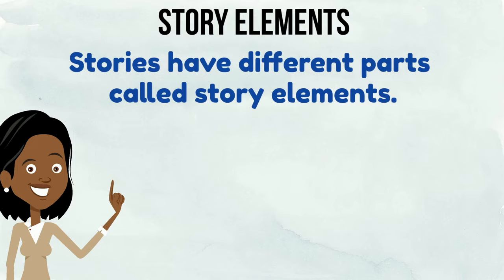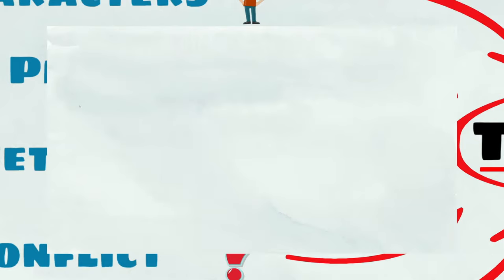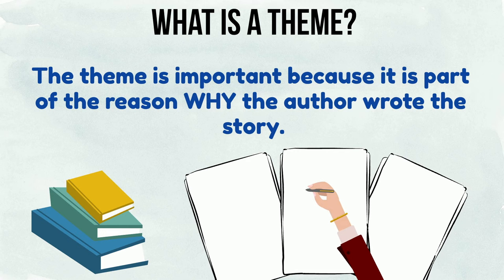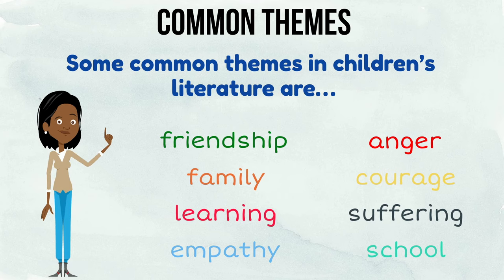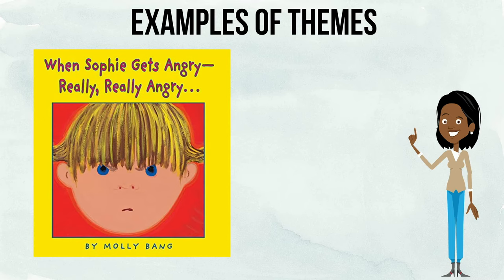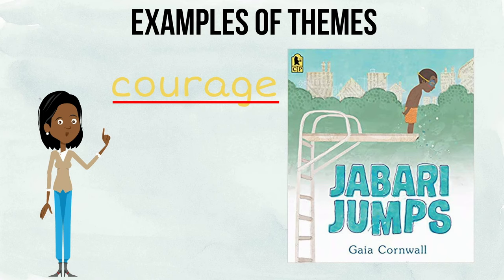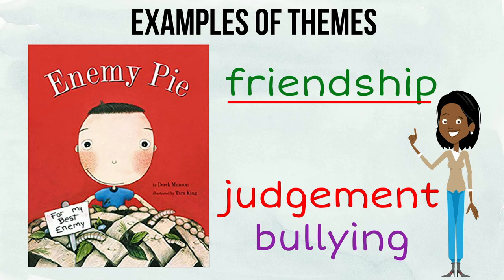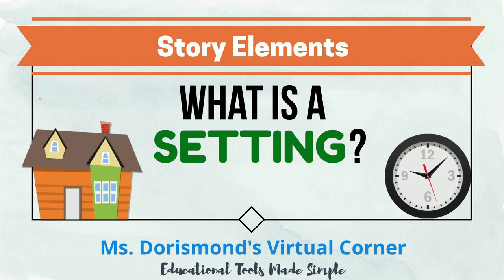📖 What is a Theme? | Story Elements for Kids | Reading Comprehension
Have you ever wondered what a theme is? This video is called, What is a Theme? In this video, you will learn what a theme is, why they are important, common themes in children’s literature, and how to identify different themes in a story. Let’s get started!

This video is part of the 6-part series called Story Elements for Kids for Grades K-5. You will learn what story elements are, the parts of a story, and why authors write stories. All the videos in this series will include teacher models to guide students as they learn!

This video resource can be used for a Reading or Writing curriculum in grades K-5.

Next Generation ELA Standards:
Key Ideas and Details -
STANDARD 2: Determine central ideas or themes of a text and analyze their development; summarize the key supporting details and ideas.
STANDARD 3: Analyze how and why individuals, events, and ideas develop and interact over the course of a text.

Integration of Knowledge and Ideas -
STANDARD 7: Integrate and evaluate content presented in diverse media and formats. STANDARD 8: Delineate and evaluate the argument and specific claims in a text, including the validity of the reasoning as well as the relevance and sufficiency of the evidence. STANDARD 9: Analyze and evaluate texts using knowledge of literary forms, elements, and devices through a variety of lenses and perspectives.